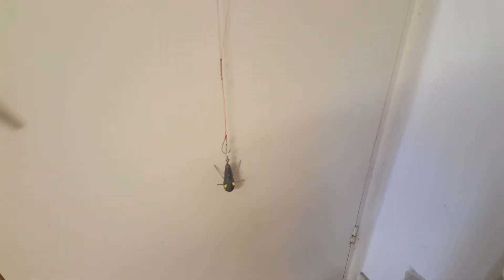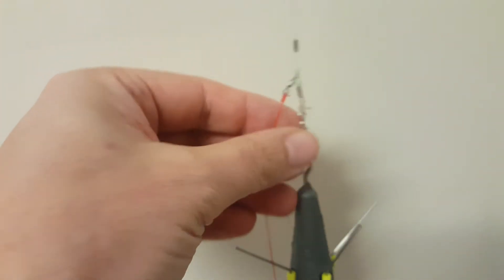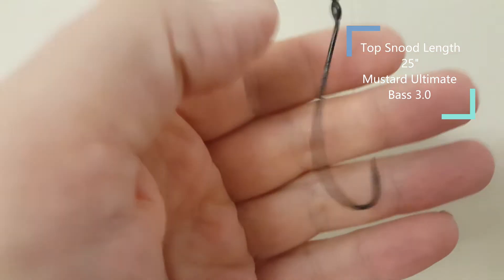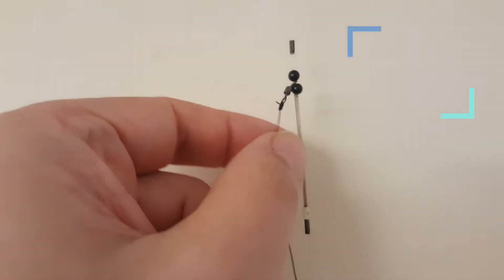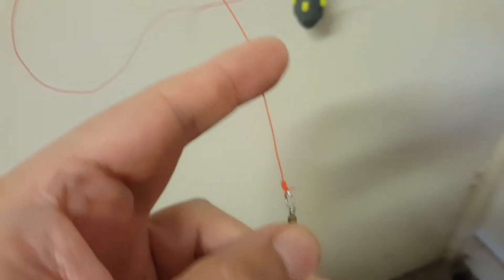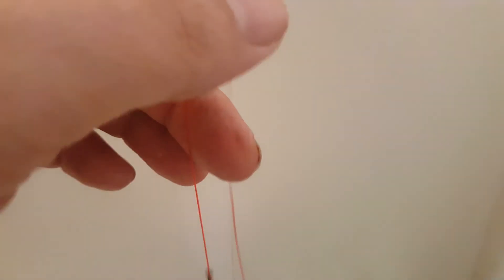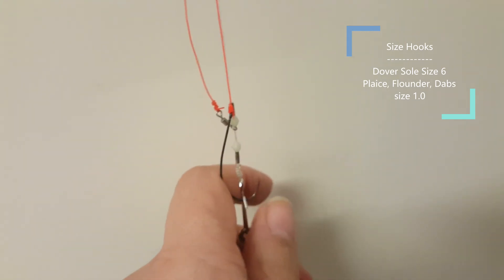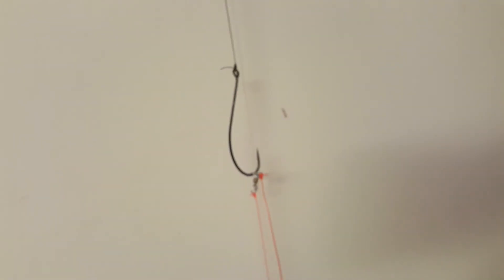Portsmouth rig / Mustard Ultimate Bass Hook